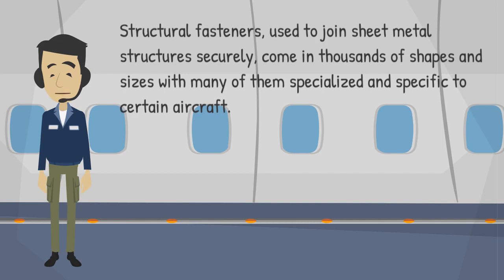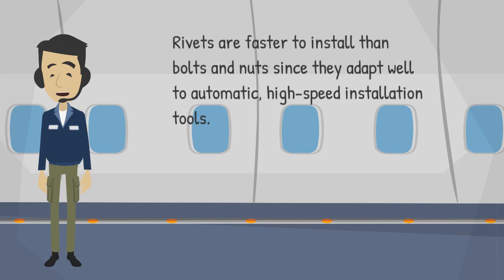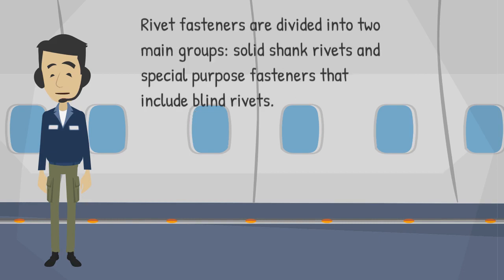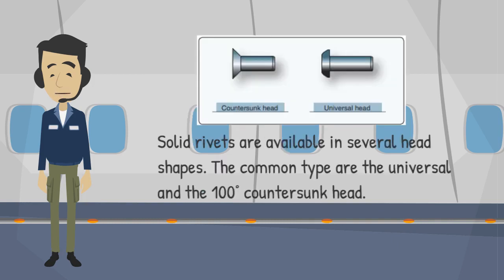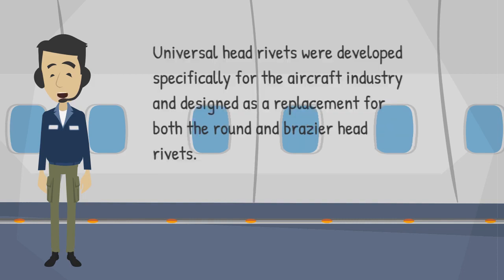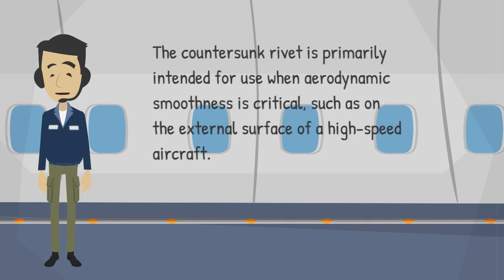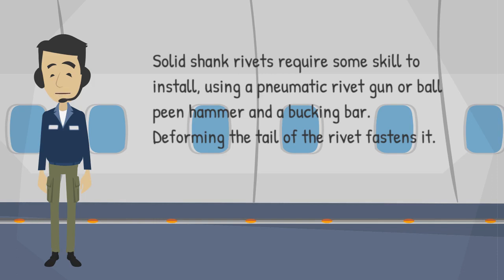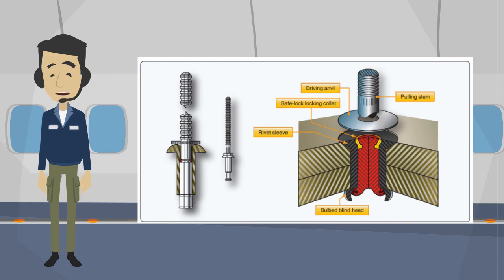Ultimate Guide to Identifying Rivet Types on an Aircraft: Everything You Need to Know